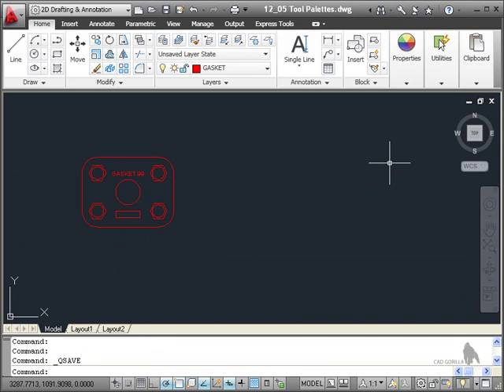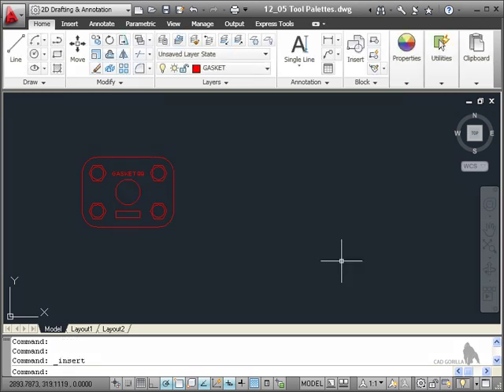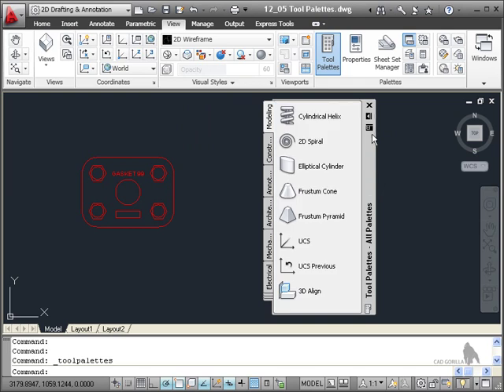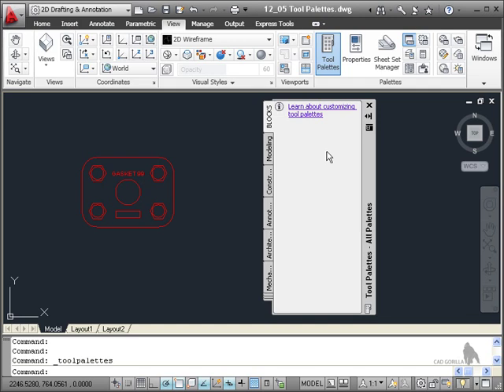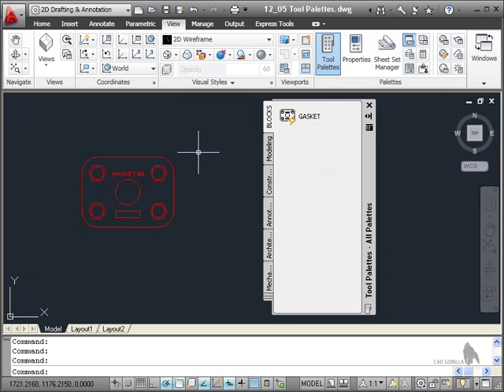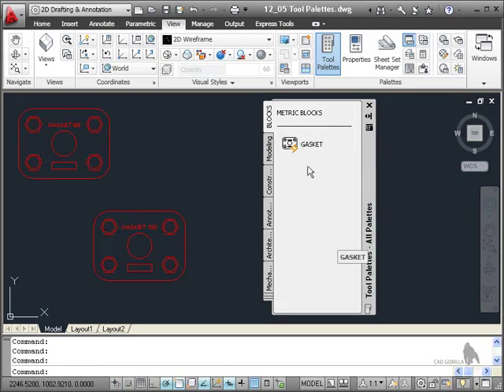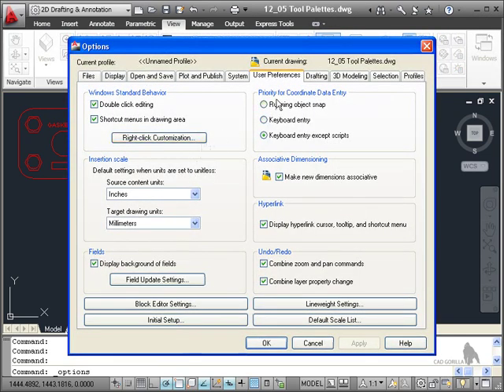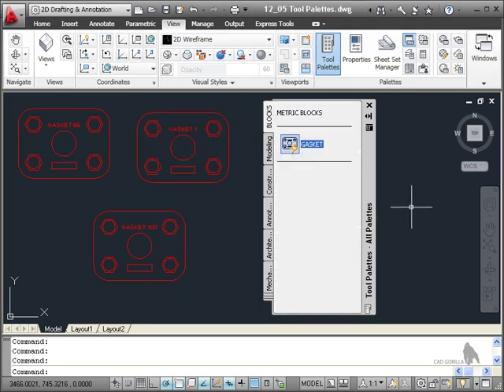12 Content Reuse 05 Tool Palettes